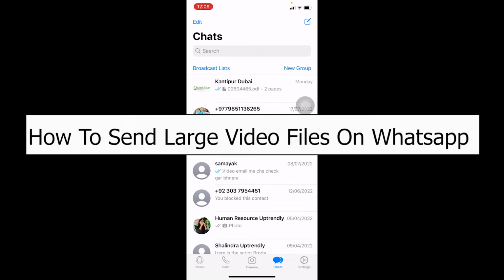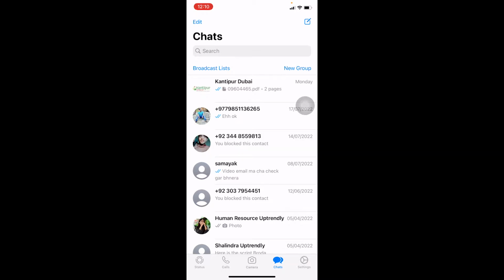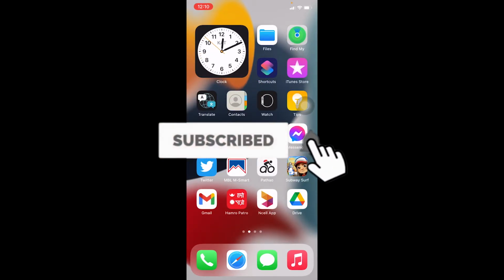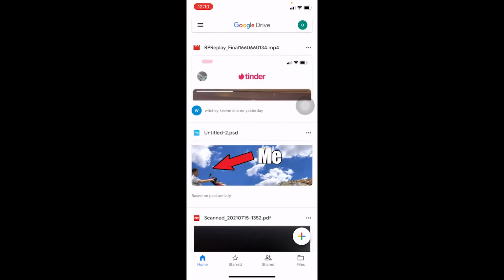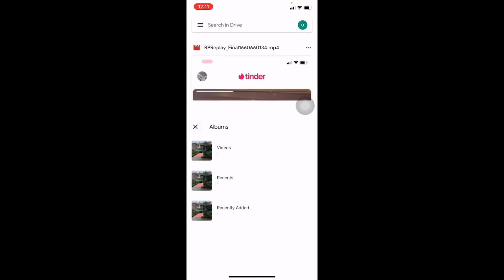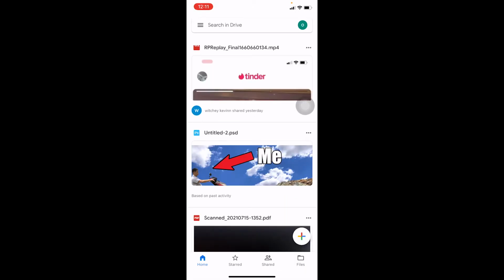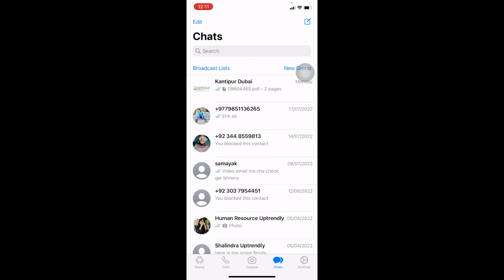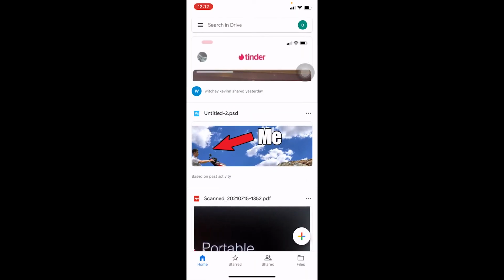How to Send Large Video Files on WhatsApp 2022 (Quick & Easy!) | WhatsApp Tutorial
Learn How to Send Large Video Files on Whatsapp and Share Files on Whatsapp in 2022.

Confused about how to send large video files on whatsapp? This video explains the exact steps on how to send large video files on whatsapp. Make sure you watch the video till the end to learn it in much detail. WhatsApp has a limit, so you can't go over that limit, but through this technique which I'm going to be showing you in this video, you can send however many long files you want on your whatsapp. To upload a file or a video, click on the plus icon in the bottom right corner, go to upload, and then click on photos and videos. You can choose whichever video or folder you want to share on whatsapp.